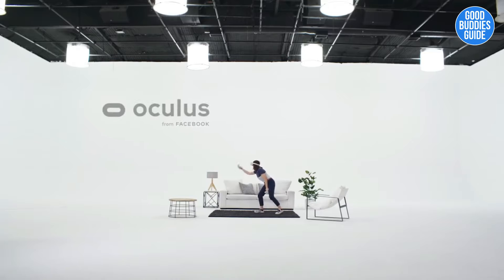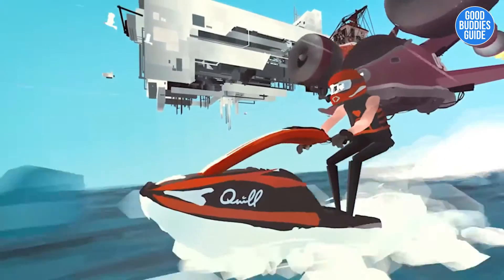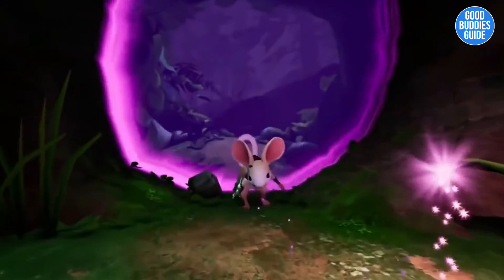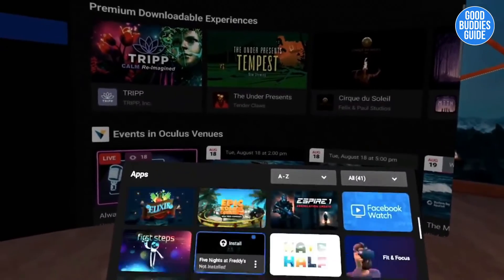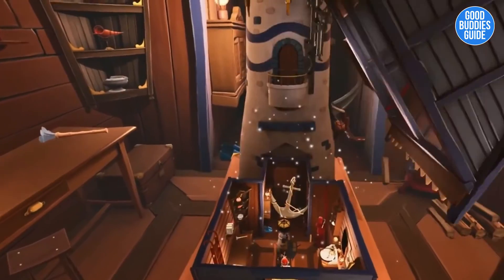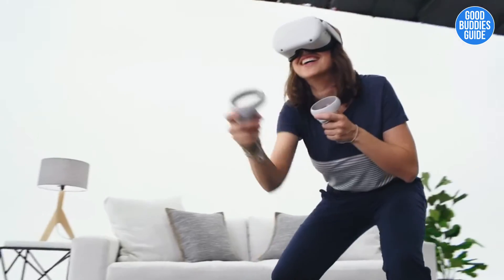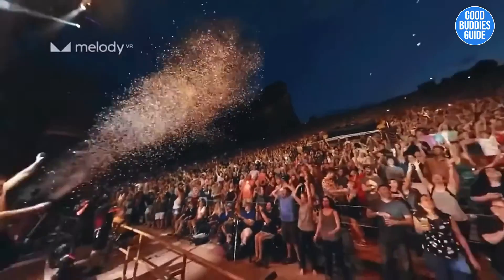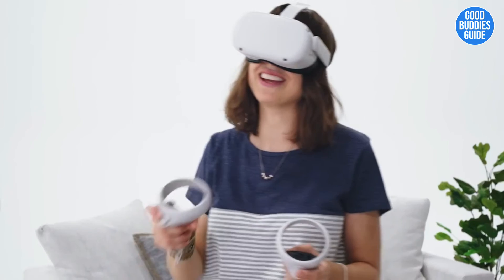⭐▶Oculus Quest 2 — Advanced All In One Virtual Reality Headset | VR Gaming For Family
Oculus quest 2 is our most advanced all-in-one VR system yet. Every detail has been engineered to make virtual worlds adapt to your movements, letting you explore awe-inspiring games and experiences with unparalleled freedom.

Amazon Best Sellers
Amazon Audiobooks

✉️ Let's get in touch!

Portions of stock footage of products was gathered from multiple sources including, manufactures, fellow creators and various other sources.